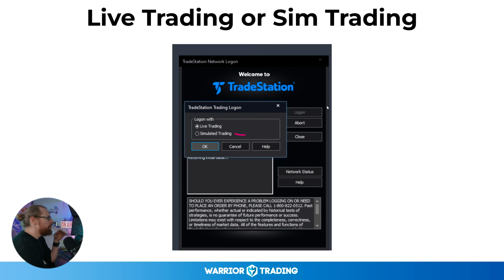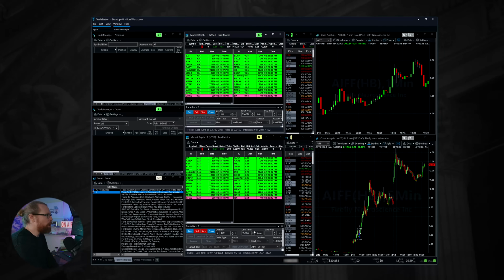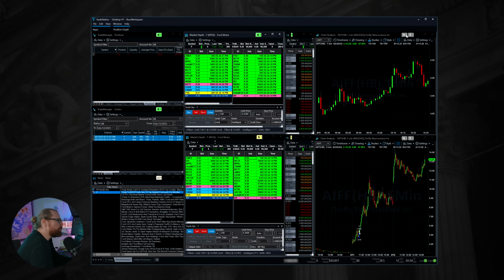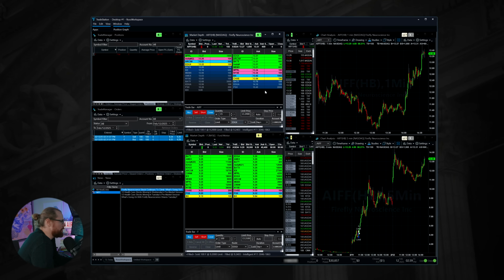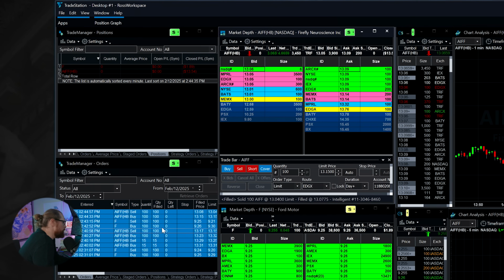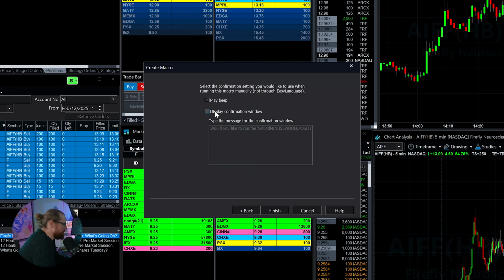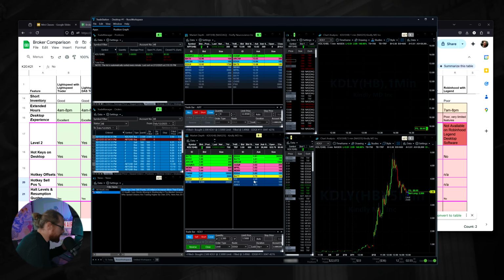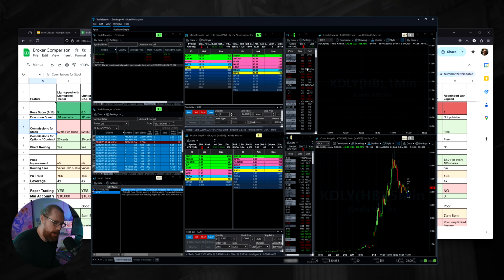How to Day Trade using Trade Station (Platform Demo & Honest Review)